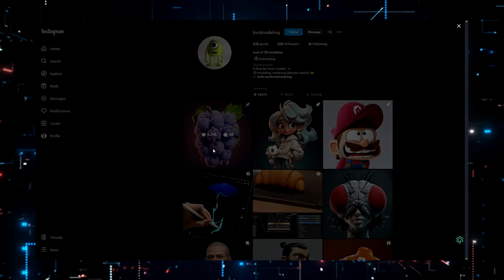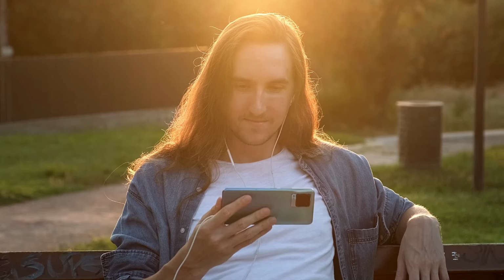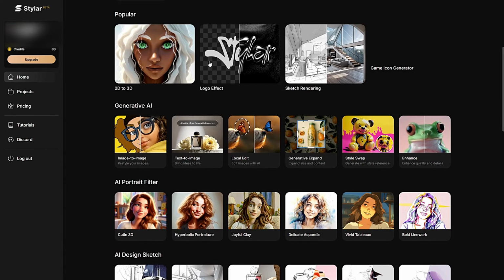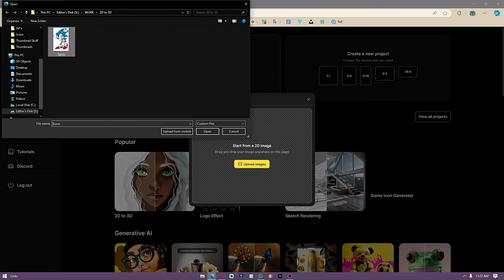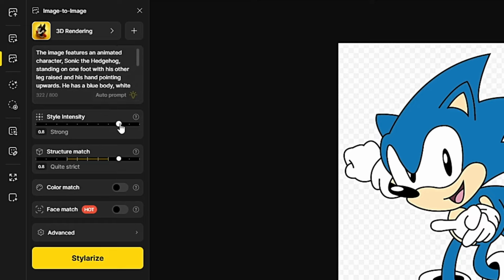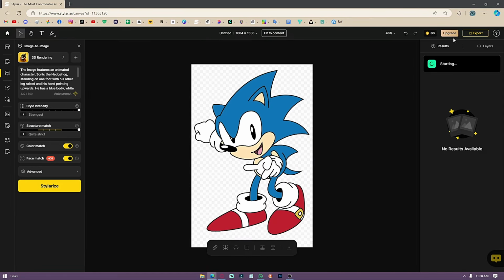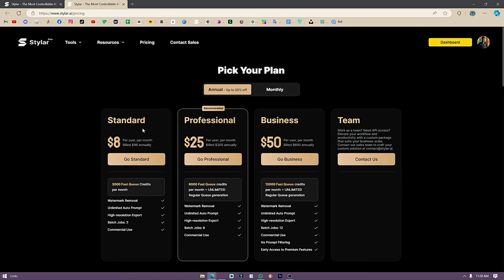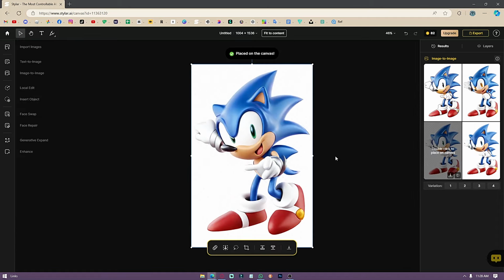Turn ANY 2D Image into 3D with Just ONE Tool - Mind-Blowing! Ai 3D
Unlock the power of 3D transformation with just one incredible tool! In this mind-blowing video, we delve into the world of artificial intelligence and show you how to easily convert any 2D image into stunning 3D visuals. Whether you're an artist, designer, or just curious about technology, this step-by-step guide will help you explore the endless possibilities of AI-driven image transformation.

Discover the magic of turning flat images into dynamic 3D models, enhancing your creative projects like never before. We’ll cover everything from the basics of the tool to advanced techniques that will elevate your designs.

Let’s get started on this exciting journey to bring your images to life in 3D!